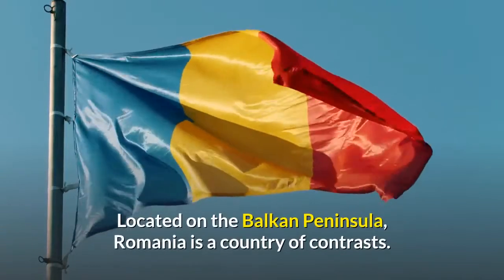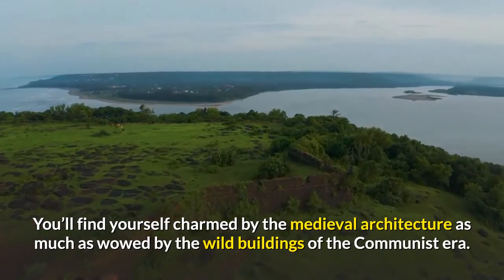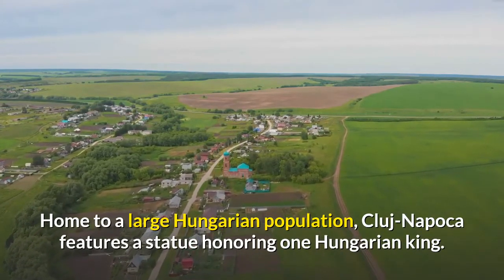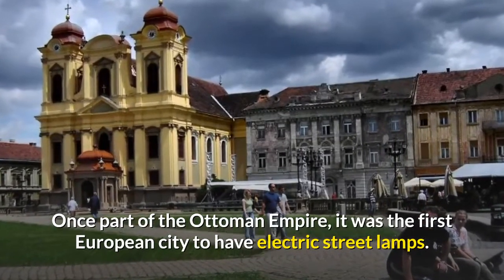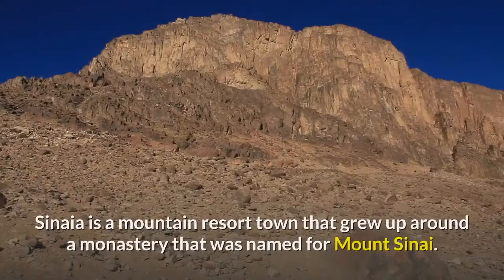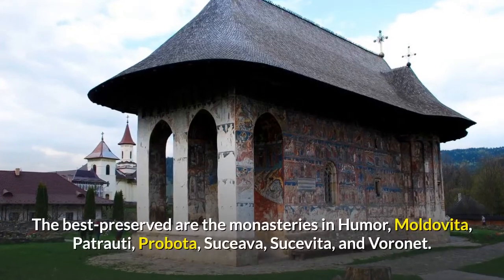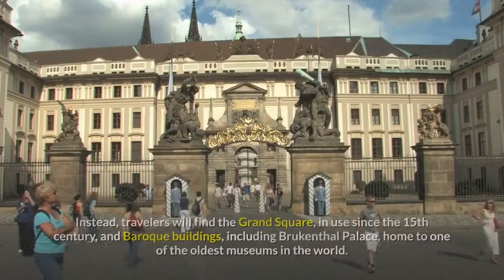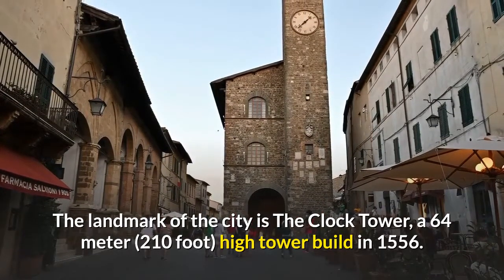Best 10 Places to Visit in Romania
Follow our account on Instagram